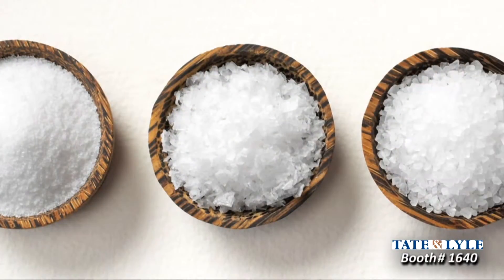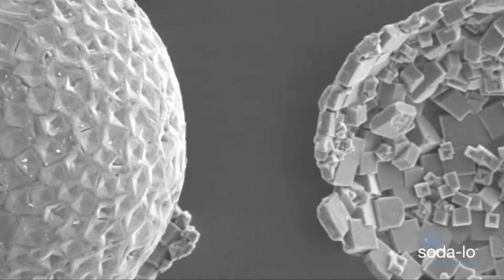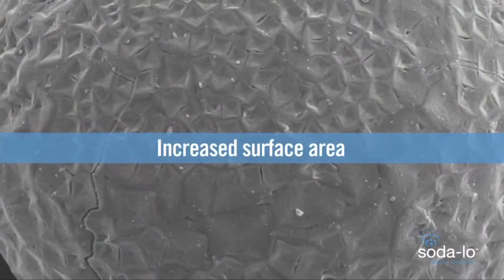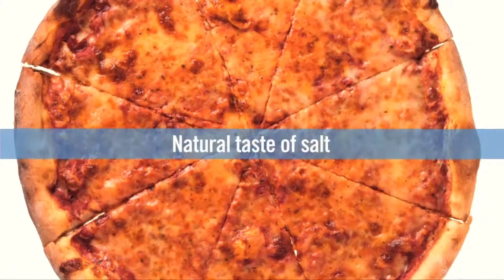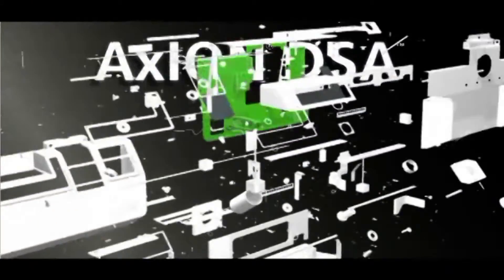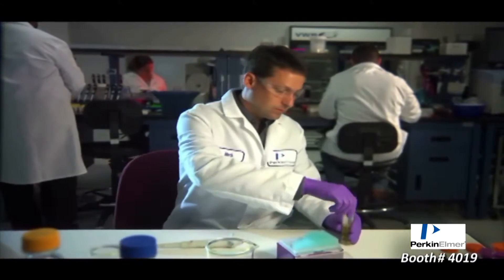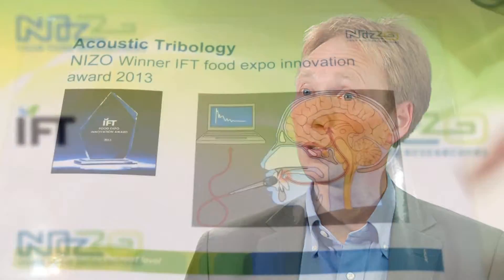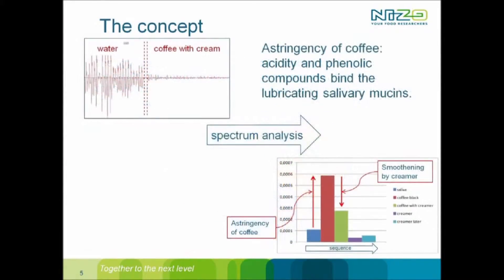Ads by BetterSurfAd Opt 1:56 / 3:45 2013 Innovation Awards